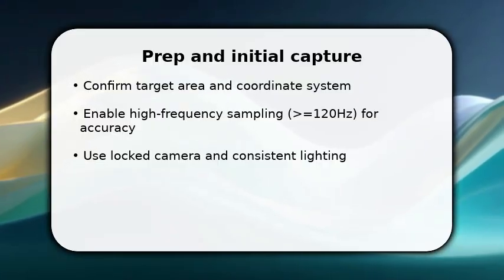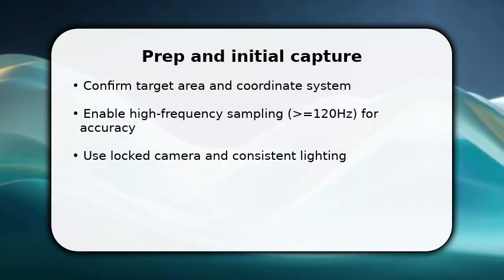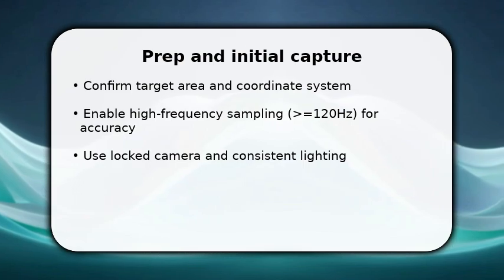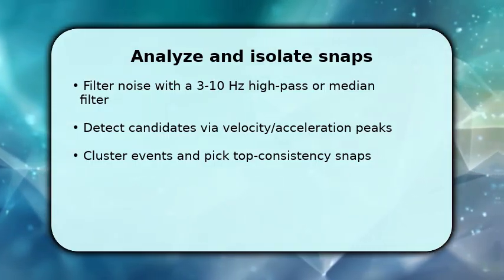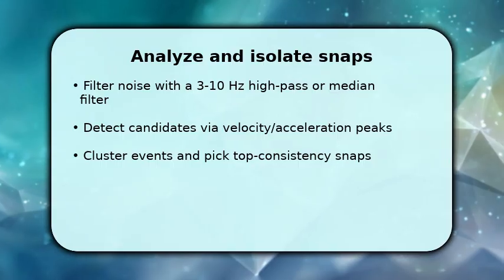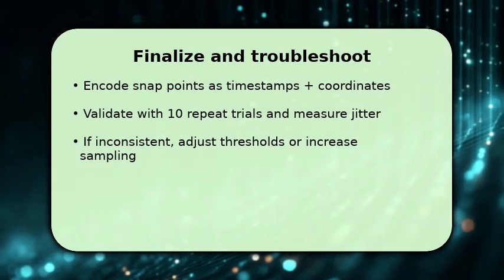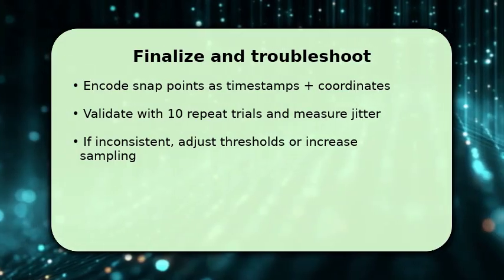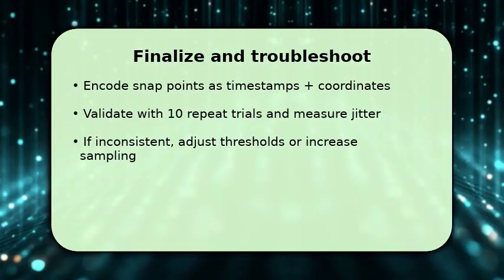How to Get Snap Points Really Fast (full Guide)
Discover the ultimate guide to achcing snap points swiftly on your phone. This comprehensive video tutorial covers essential techniques, from understanding what a 'snap point' is to mastering quick methods for snapping photos with ease and speed.

how to get snap points, quick photo capture, phone photography tips, mastering smartphone shots, efficient mobile imaging